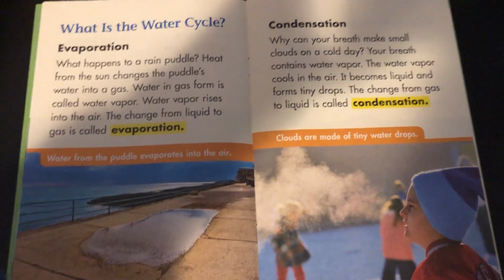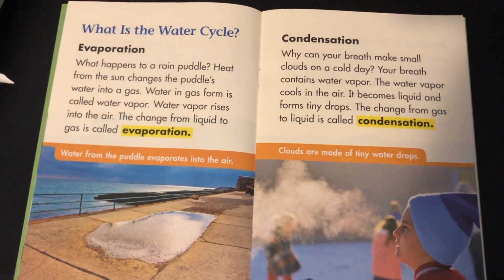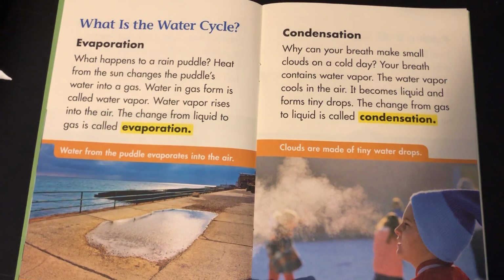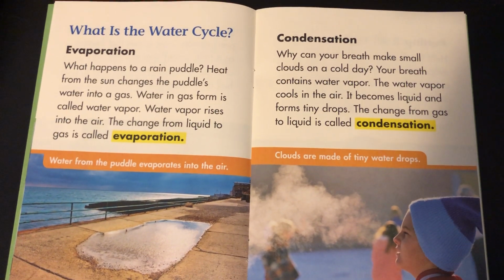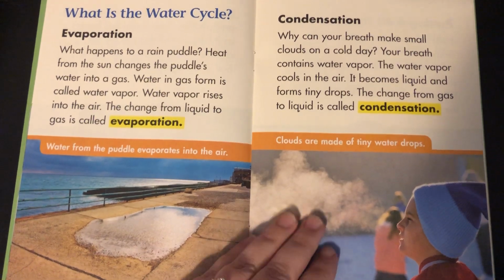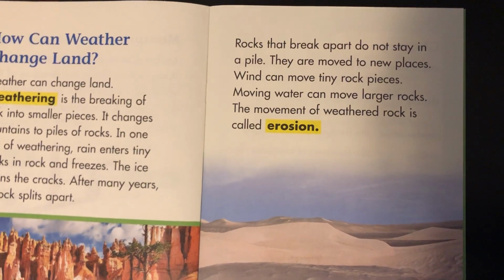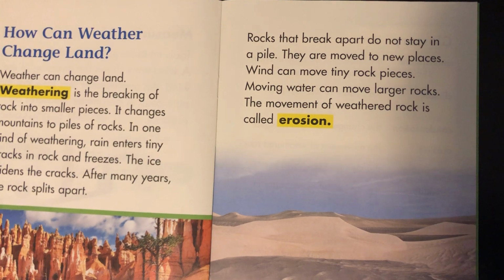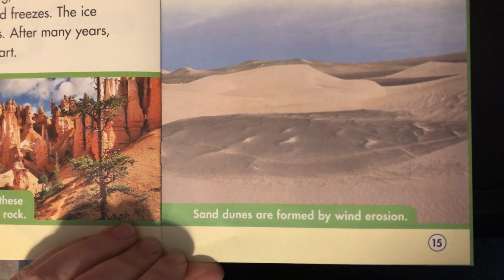Weather and Earth by Jeannette Bagnasco